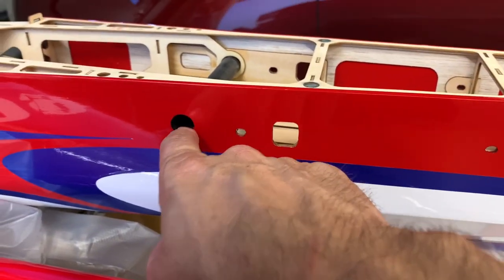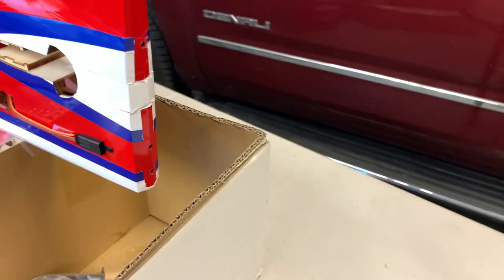OMP Hobby Edge Unboxing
This is just the beginning!  I sat down with my son and we started digging in to the Edge build.